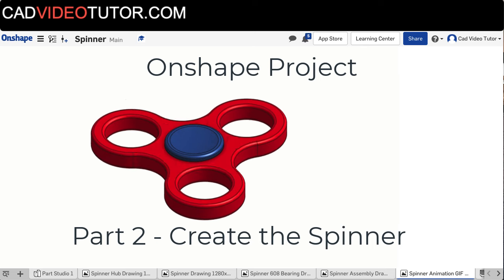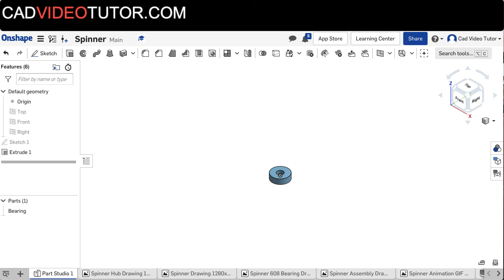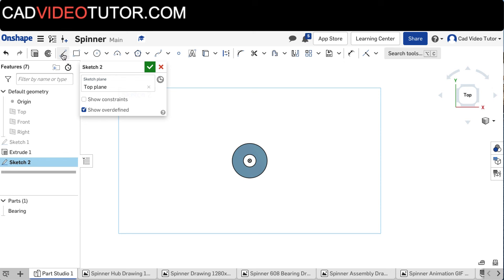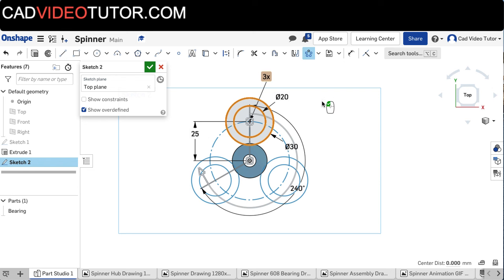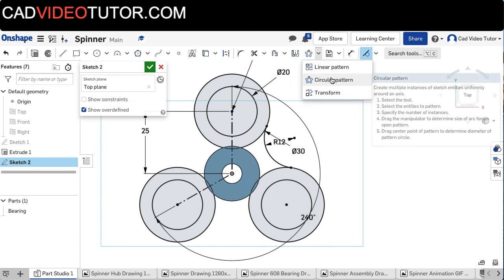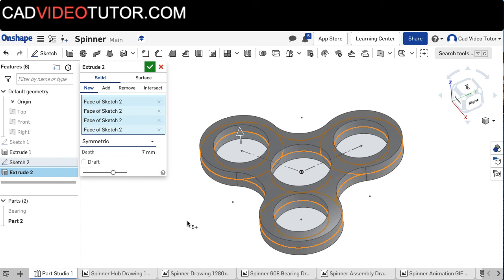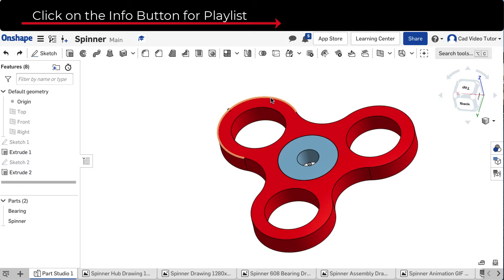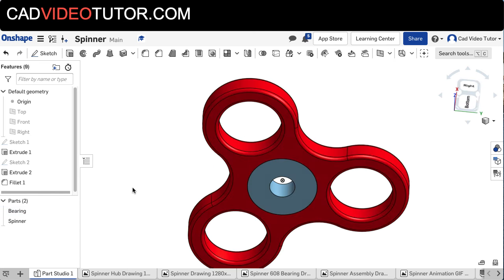Onshape Project - Spinner - Step 2 - Create the Spinner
Learn to use Onshape while you create this 3D model of a fidget Spinner.  In this video, you will create the spinner in the same Part Studio you used to create the bearing in Step 1.  If you have not completed the bearing in Step 1, please review the videos in the Playlist below.

To create this project yourself, get a Free Onshape Account

CHAPTER LIST
00:00. Introduction
00:12 Review the Drawing of the Spinner
01:15 Create the Spinner
08:30 Create the Fillets